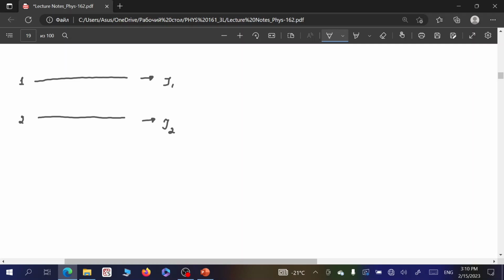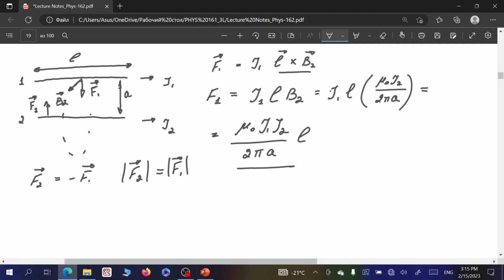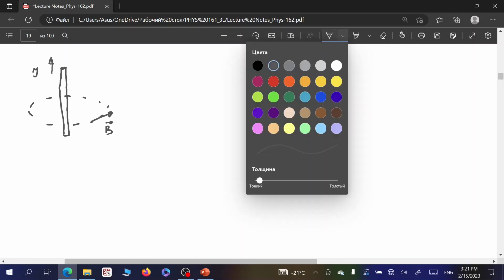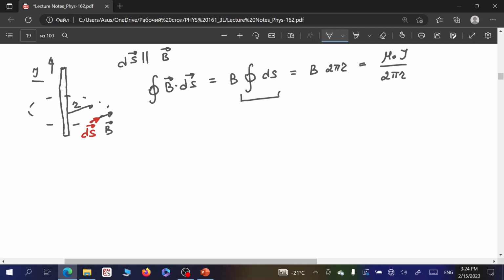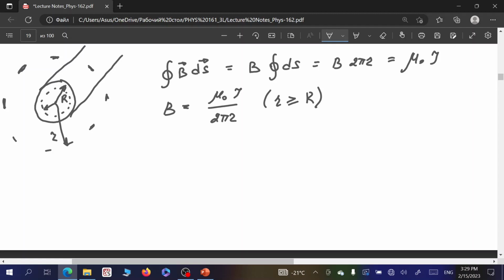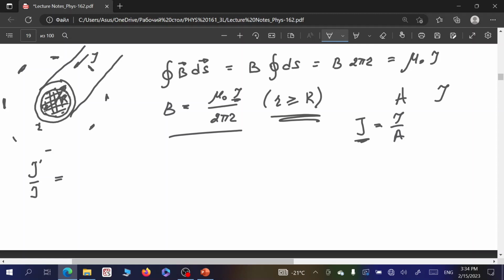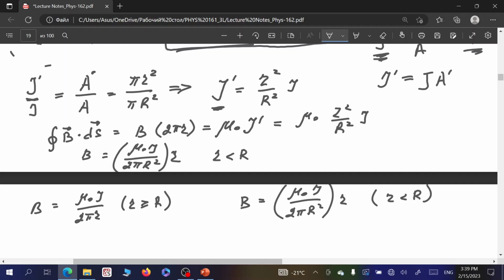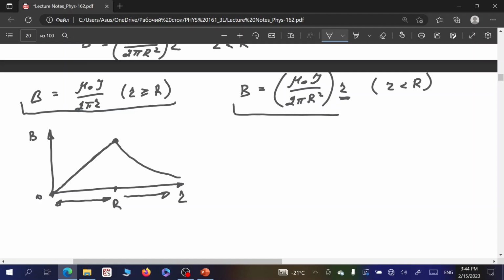Prof. Viktor Brus_Phys 162_Lecture 16